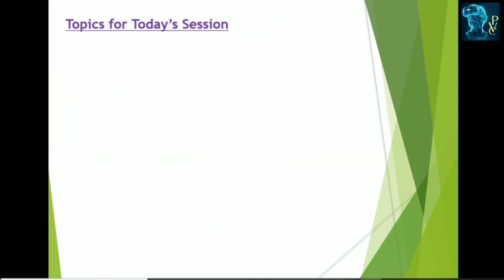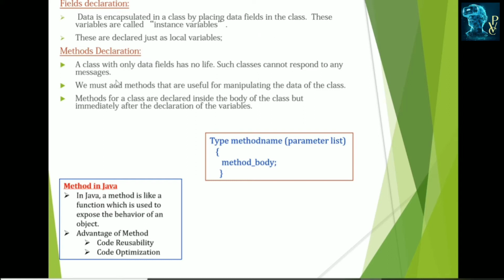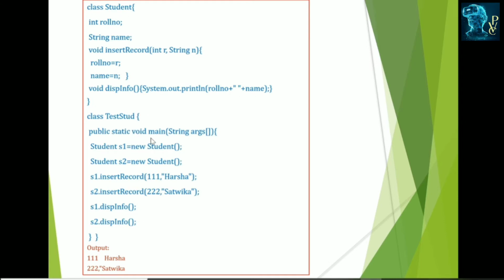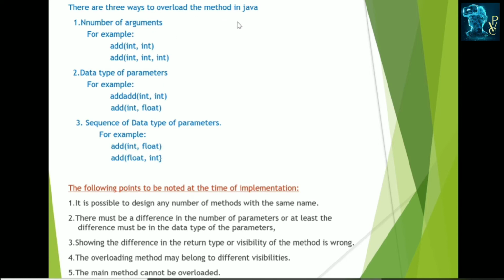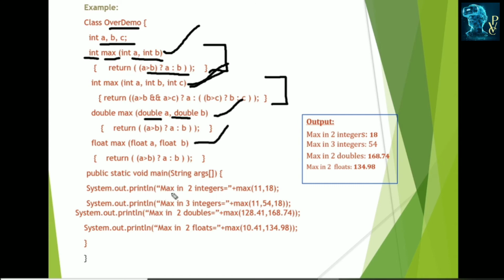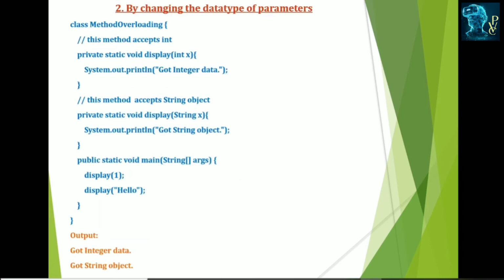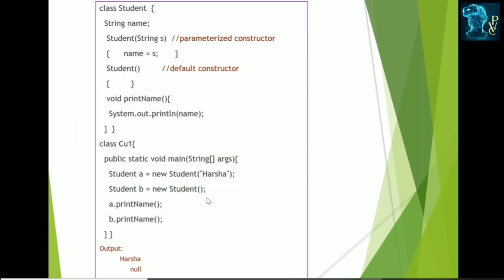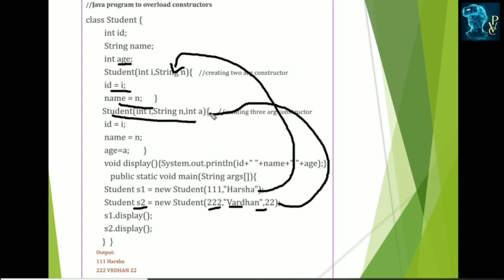Method Overloading in Java || Constructor Overloading in Java